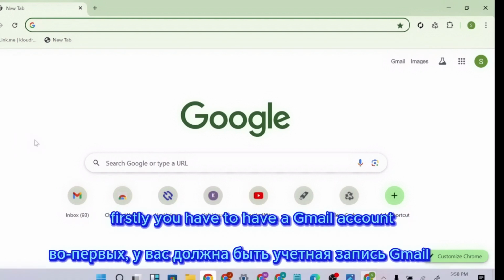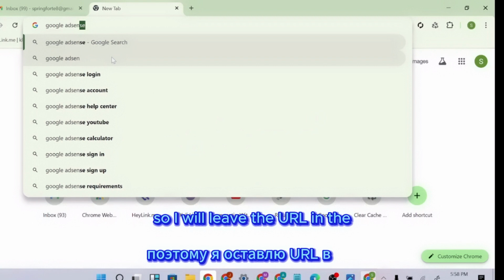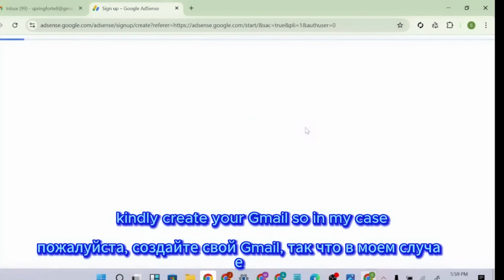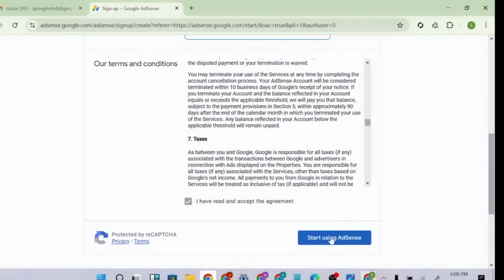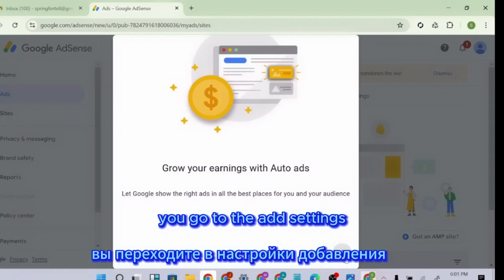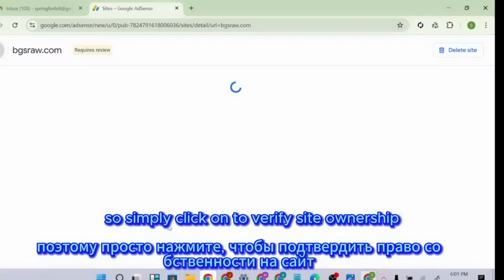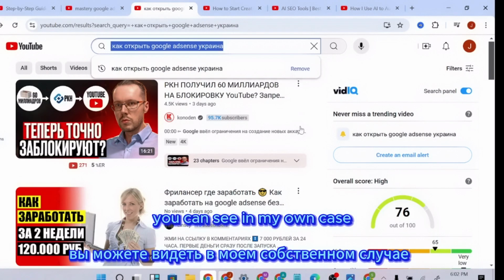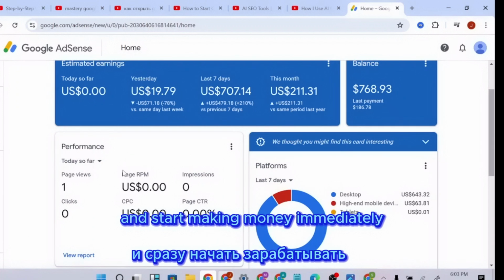How Google AdSense Changed My Life in Ukraine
Как открыть Google AdSense в Украине
In this comprehensive tutorial, we guide you through the step-by-step process of opening a Google AdSense account in Ukraine to start earning online. Whether you are a blogger, content creator, or small business owner, monetizing your website with Google AdSense can provide a lucrative income stream.

Watch Later
Add to queue
Step-by-Step Guide to Setting Up Adspower with Proxies and Extensions

In this video, you'll learn:
- The eligibility requirements for opening a Google AdSense account in Ukraine.
- How to create and set up your AdSense account correctly.
- Tips for optimizing your website to meet AdSense guidelines.
- Best practices for earning more revenue with AdSense.

Join us as we demystify the process of earning online with Google AdSense and help you take the first steps towards financial independence.